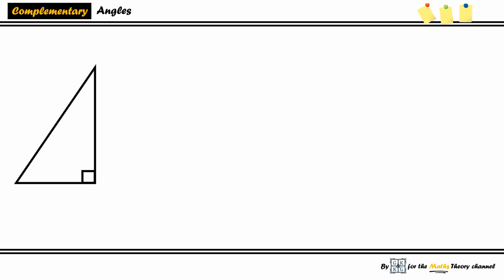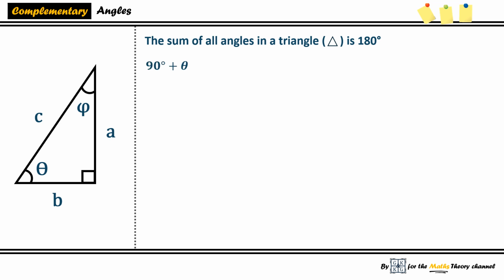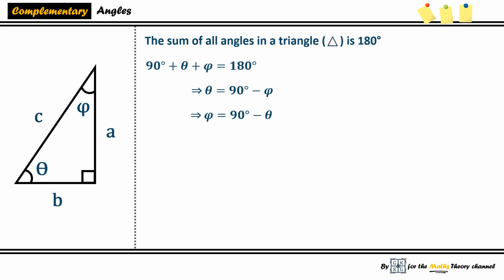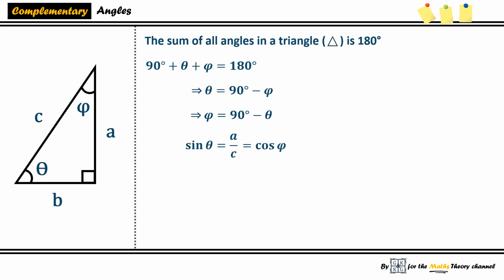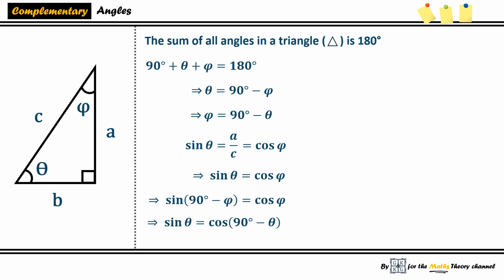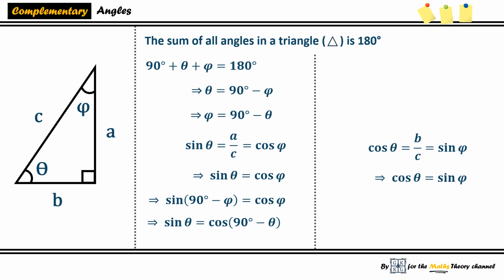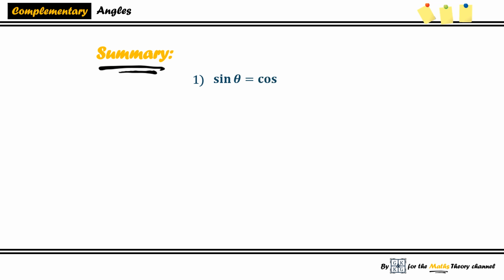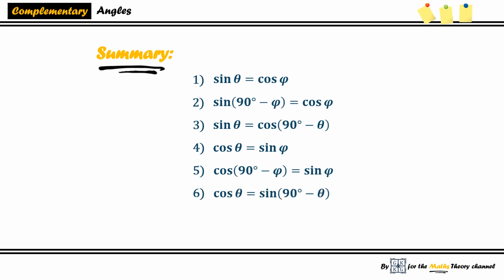Complementary Angles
Trigonometry - Part 1 - Topic 4 - Complementary Angles